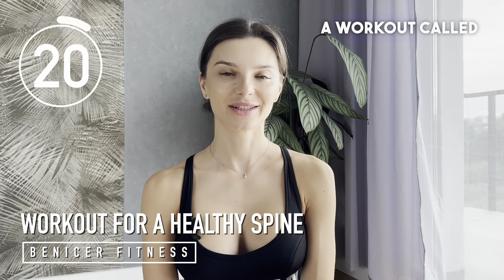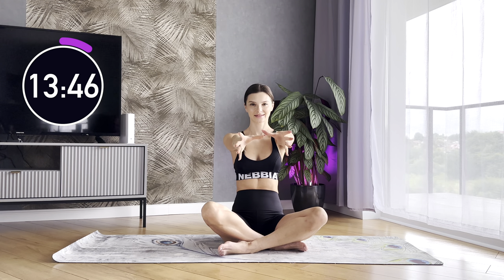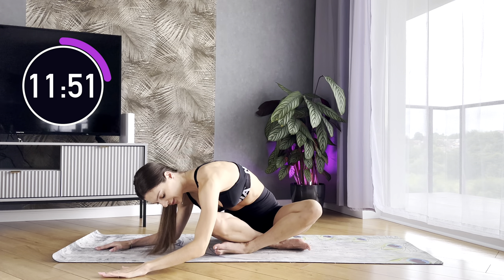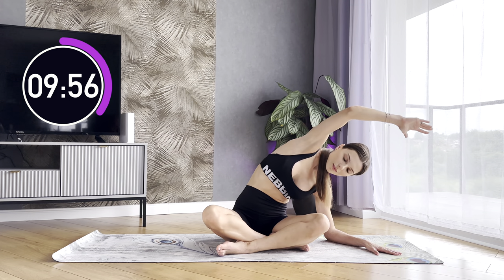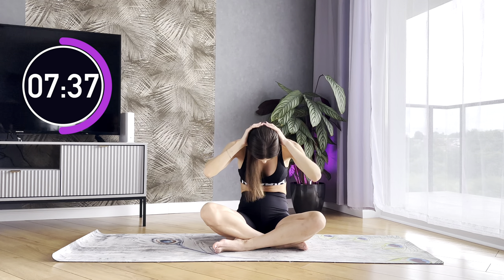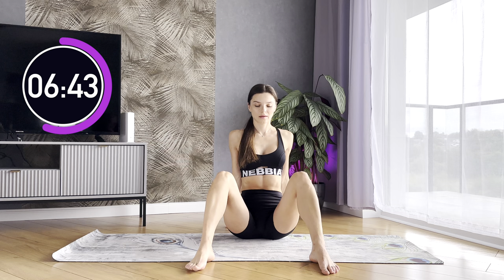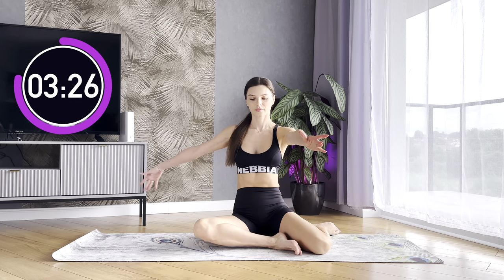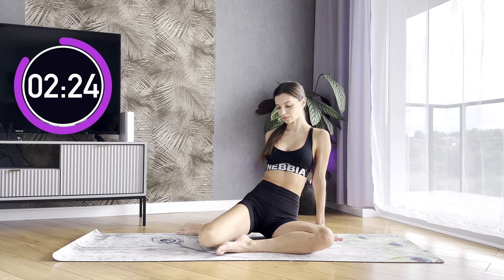Revitalize Your Spine: 15-Minute Healthy & Happy Spine Workout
Today, I'm thrilled to guide you through an empowering workout experience – "Healthy Spine". If your daily routine involves extended periods of sitting or you're seeking to rejuvenate your body, this session is your perfect match.

Imagine a revitalizing 15-minute journey that not only targets your spine and glute muscles but also improves your posture and boosts blood circulation. We understand the demands of modern life, and that's why this workout is specially crafted to counteract the effects of sedentary habits.

As you immerse yourself in each carefully curated movement, you'll be treated to a backdrop of soothing and energizing music that enhances the entire experience. It's more than just exercise – it's a revitalizing ritual that aligns your body and mind.

Our guided "Healthy Spine" workout is not only suitable for fitness enthusiasts of all levels but also a refreshing break for those with busy work schedules. Unlock the potential of your body's natural strength and grace, and let this routine be your daily commitment to a healthier, happier you.

So, grab your workout mat, carve out 15 minutes of your day, and join us in this transformative journey. Your body, mind, and spine will thank you. Get ready to unwind, strengthen, and rejuvenate with "Healthy Spine". Let's embark on this wellness adventure together! 🧘‍♀️🎶🌞

Name: Revitalize Your Spine: 15-Minute Healthy & Happy Spine Workout